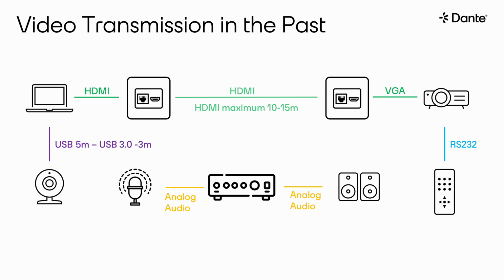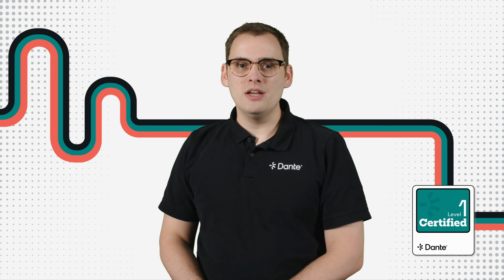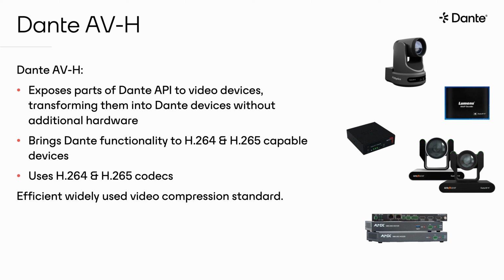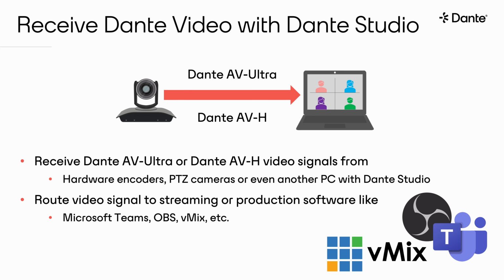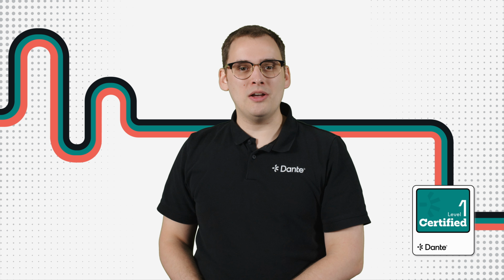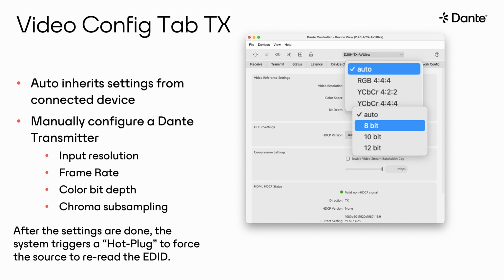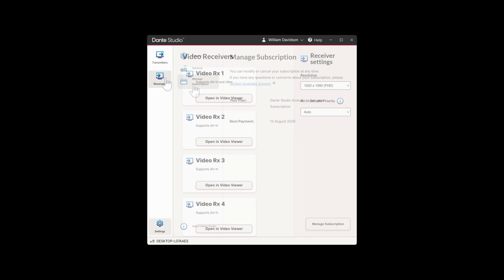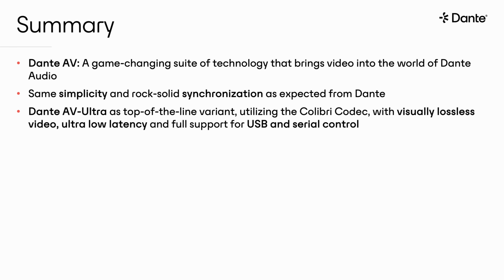Introduction to Dante AV — Dante Level 1, Chapter 6 (3rd Edition)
An overview of the Dante AV platform, which integrates audio, video, and control over standard IP networks. The chapter contrasts traditional AV systems with Dante AV’s IP-based model and introduces three product variants—Dante AV Ultra, AV-A, and AV-H—along with Dante Studio for PC-based workflows. Features such as sub-frame latency, one-click routing, EDID handling, bandwidth control, and ancillary data transport are examined.

This video is a selection from the Dante Level 1 Certification course. The course and certification test are completely free! To watch the entire course and receive your industry recognized Dante Level 1 Certification,

Learn more about our elective Dante Certification course for Dante AV

Find answers to common questions about Dante on our FAQs